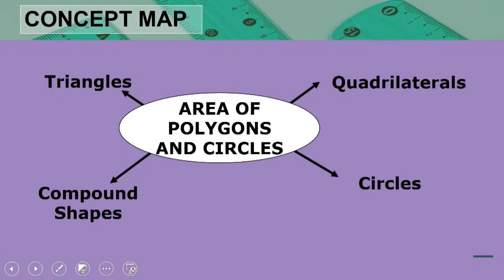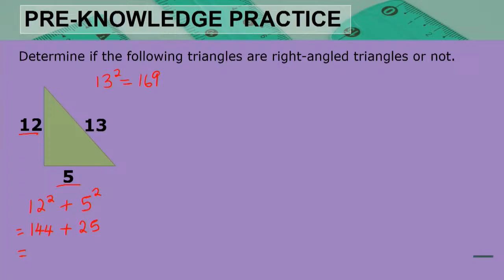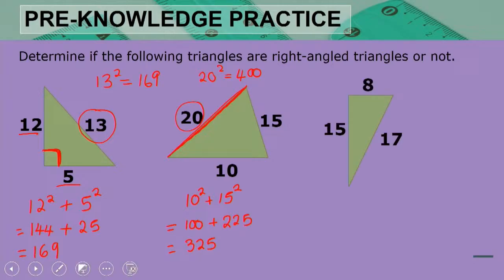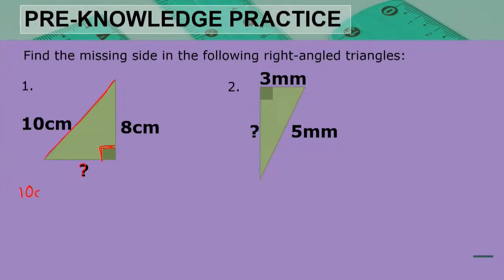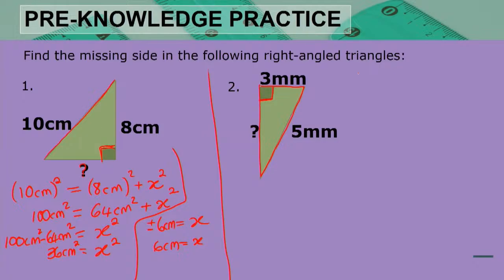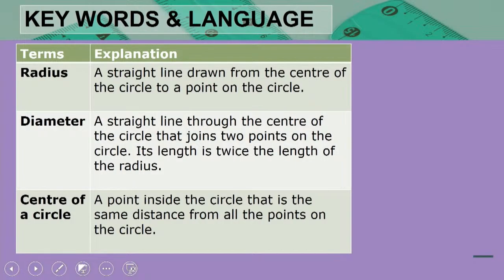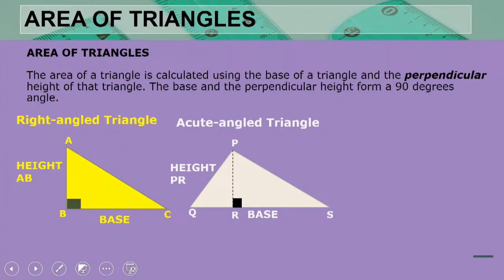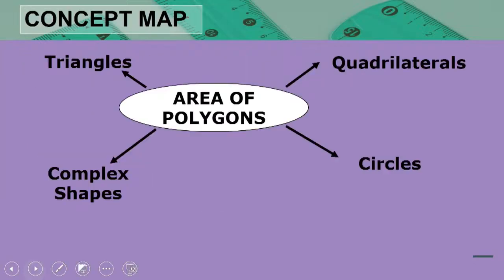DBETV Live Stream